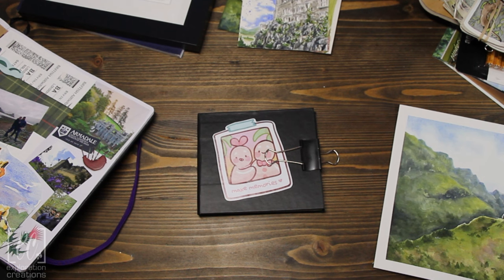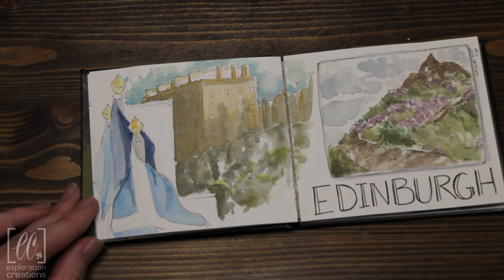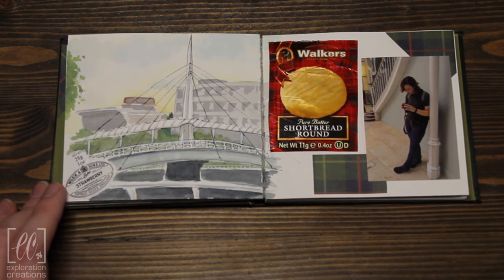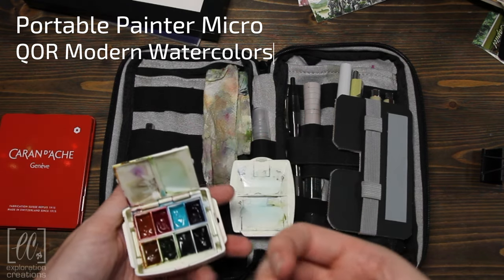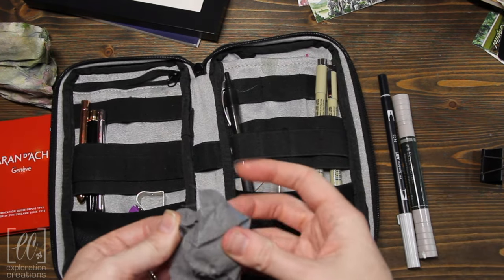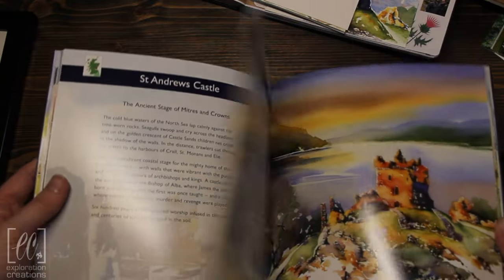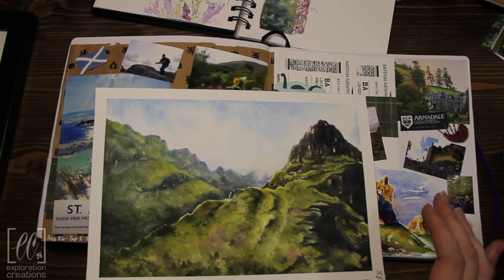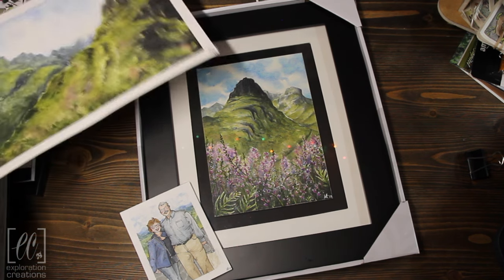Painting on Vacation in Scotland! Sketchbook Tour, Supplies, and Inspiration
Come with me as I show you my first ever Vacation Sketchbook, from our trip to Scotland!

I break down not only the Sketchbook I created for this trip, the challenges I faced sketching with a jammed-packed schedule, the tools I took with me, and some inspiration I found along the way!

Watch sketches in progress and see my travels on my Instagram.

To see a measly 800 ish of my 2500 photos, you are welcome to check out the Google Photo's album I shared with our tour group! If you paint any of them yourselves - TAG ME here or on instagram! I would love to see them

Materials:
Etchr Field Case
Sketch board from Rawlinson End on Etsy
Qor Modern Watercolors
Micron Pens - size 02 and 01 mostly
Portable Painter Micro
Handmade Sketchbook - Arches Hot Press watercolor paper